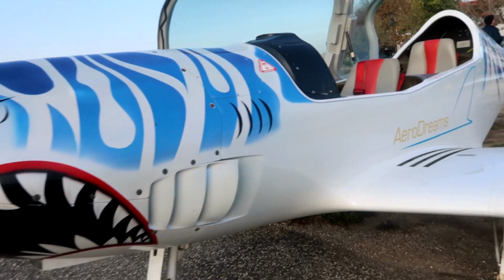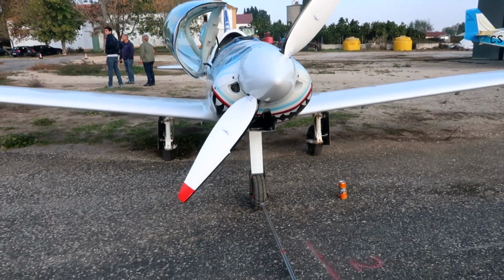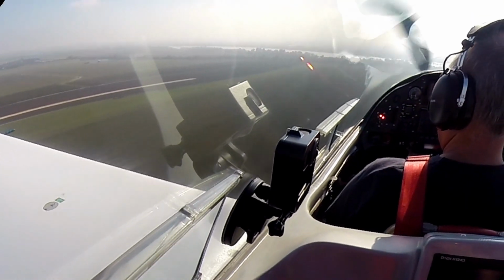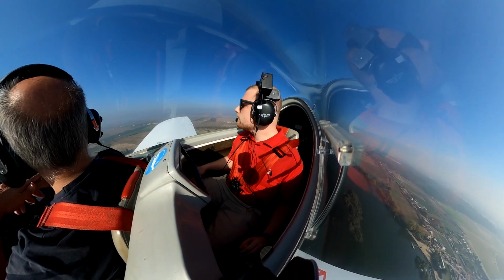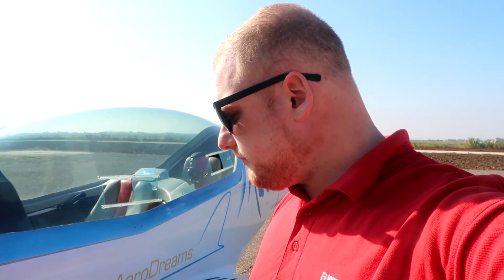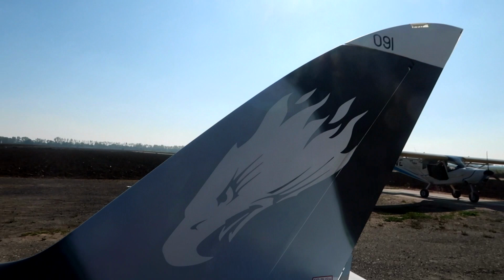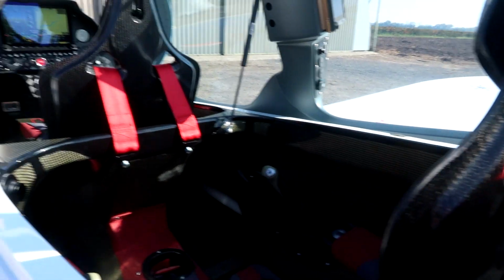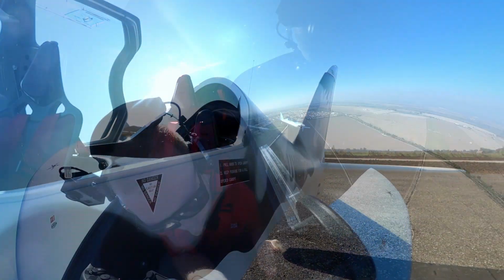Portugal Flying Holiday- Episode 2- Flying the worlds fastest microlight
Here is episode 2 of my flying holiday out in Portugal. In this episode we flew the worlds fastest microlight, The Shark.
The Shark holds the microlight world speed record of 303kmh and is currently involved in another ecord as 19 year old Zara Rutherford flies one around the solo.
We flew formation with the only other Shark in Portugal.